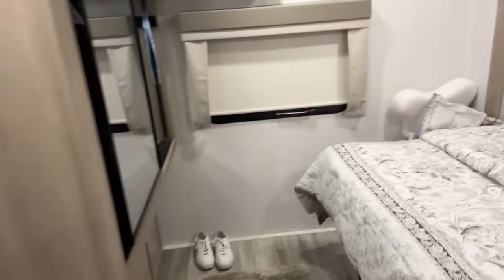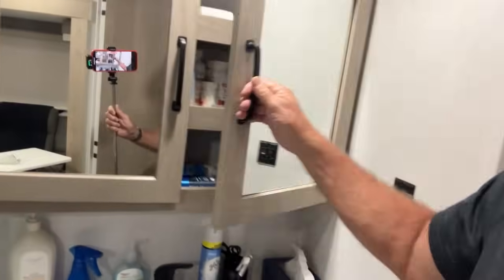Evening Chat.. The future I have created for myself… What do you have planned for yours?